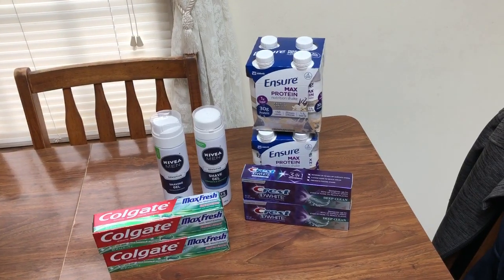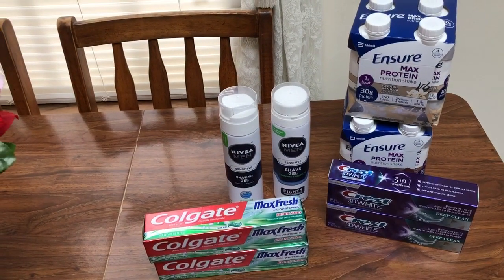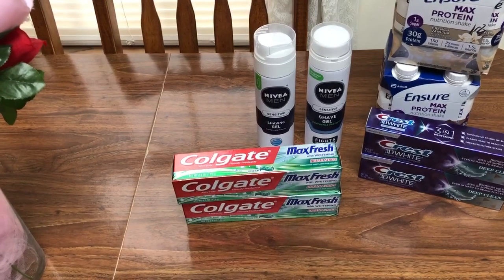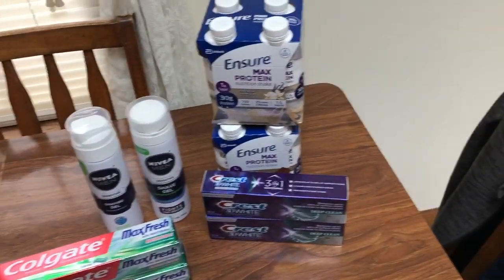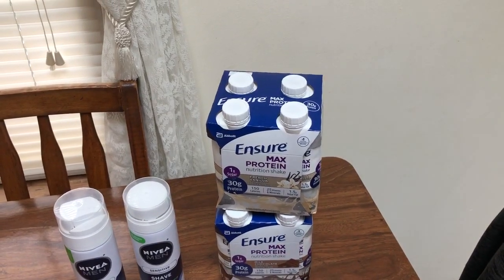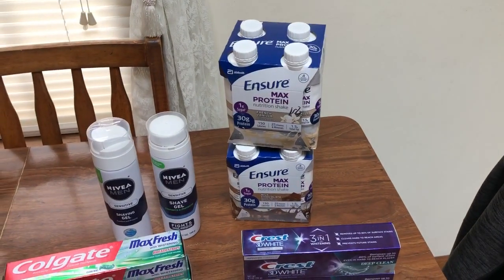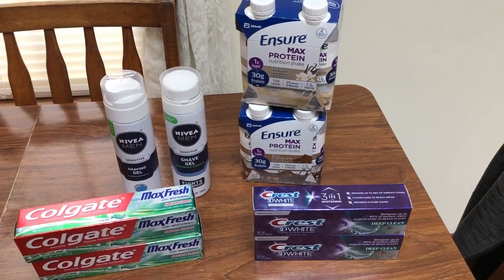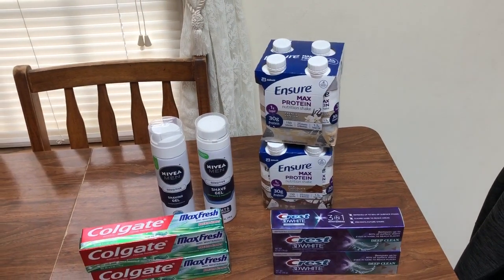Walgreens Couponing Deals February 16-22, 2020